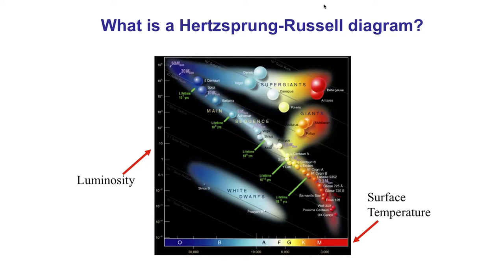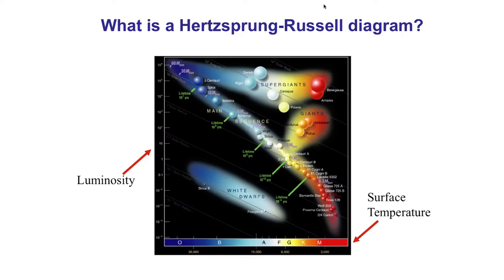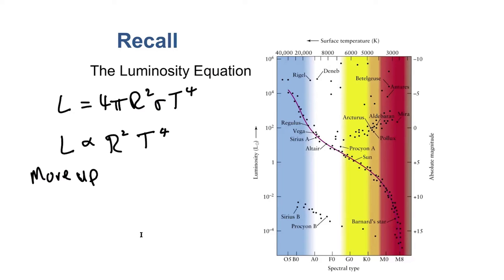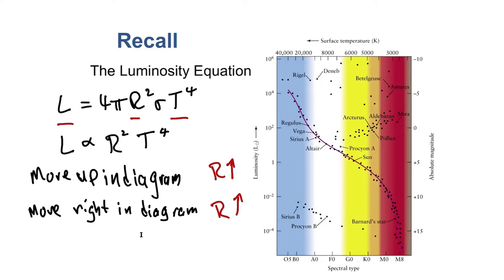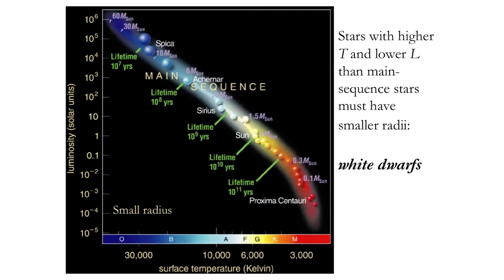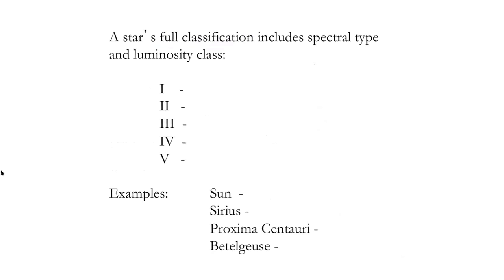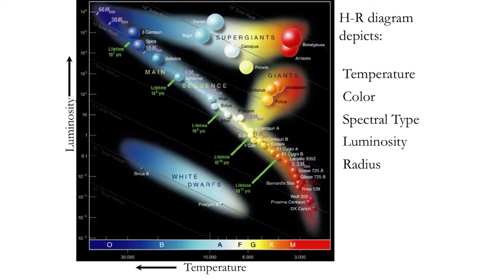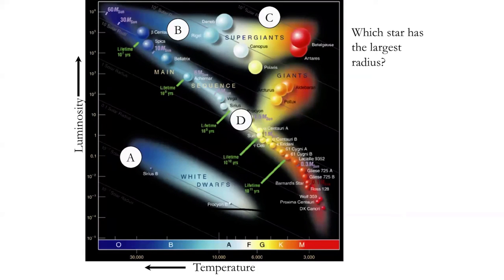The HR Diagram